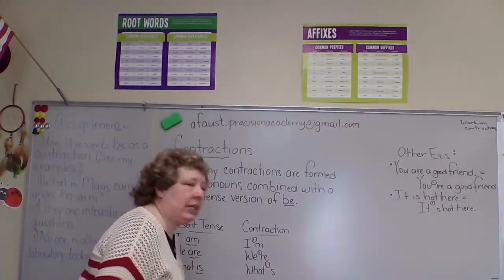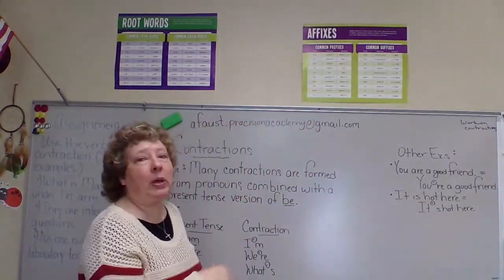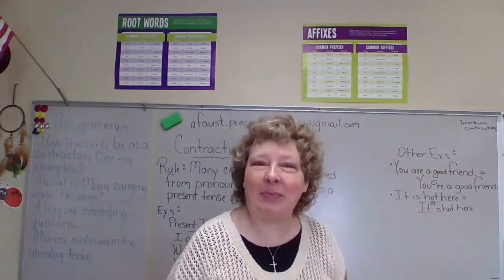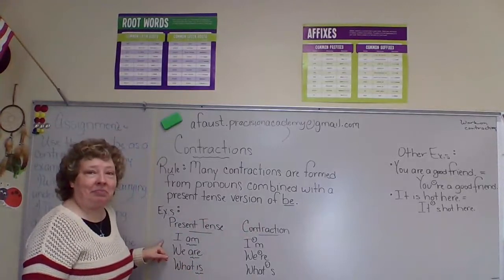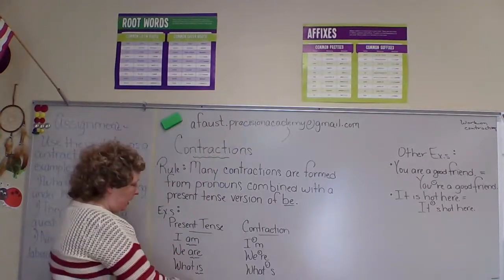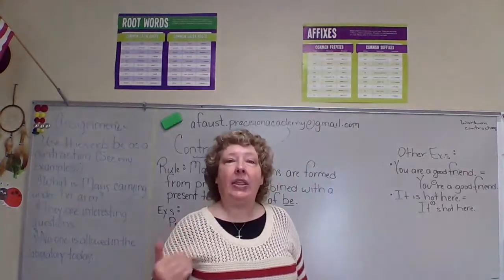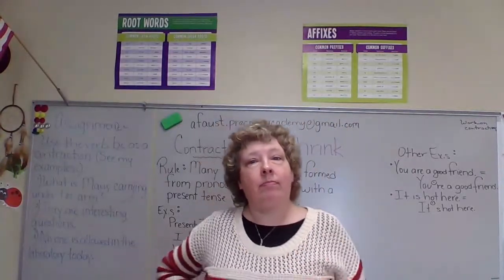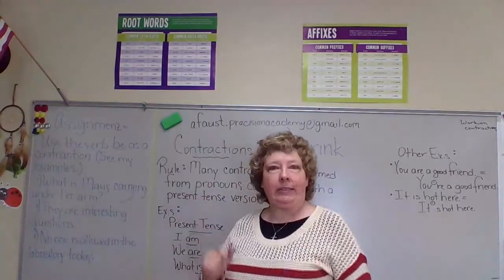ELL Eighty-Eight 1/5/2021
Contractions